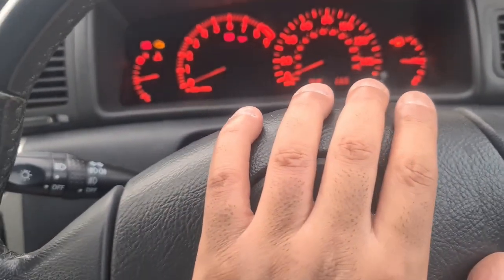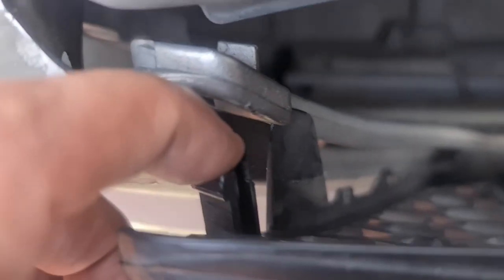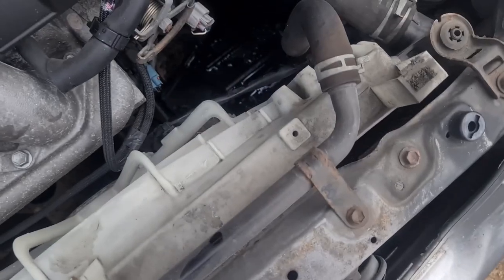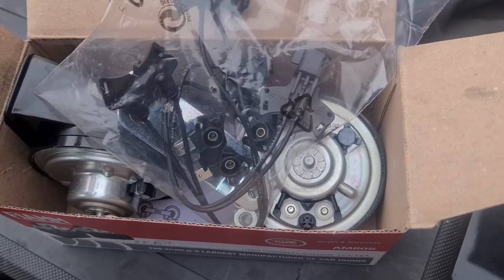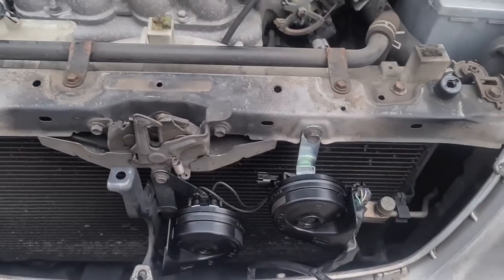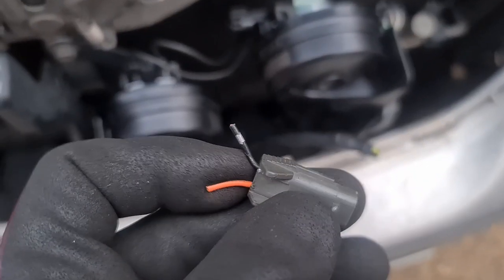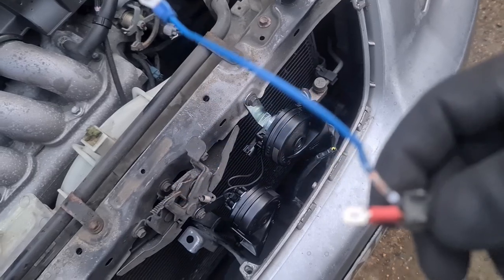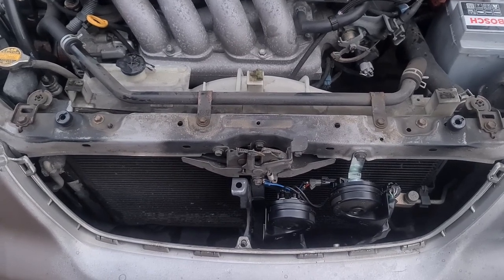Replacing the Horn on the E120 Toyota Corolla T Sport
The horn was always dodgy and eventually gave up the ghost, so what better than to improve upon it :)

These are the horns i bought for anyone who is interested